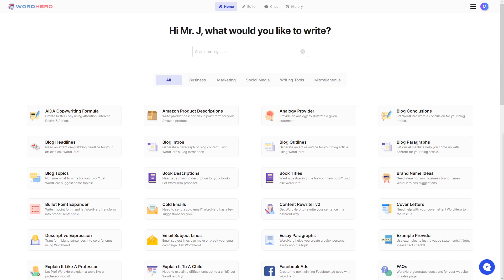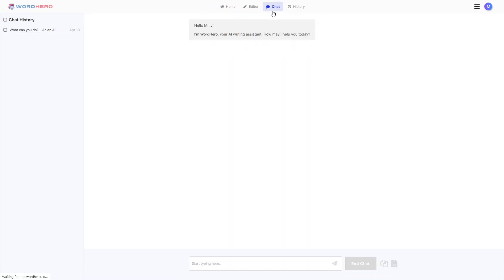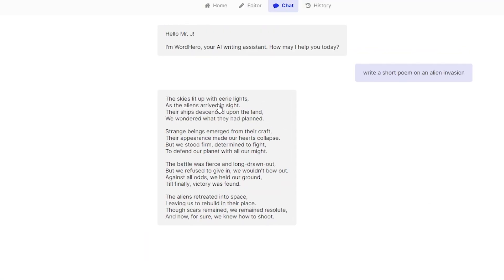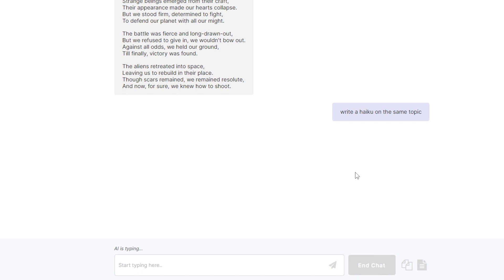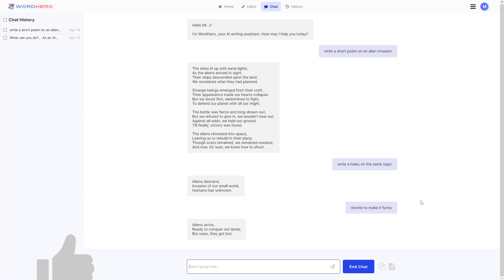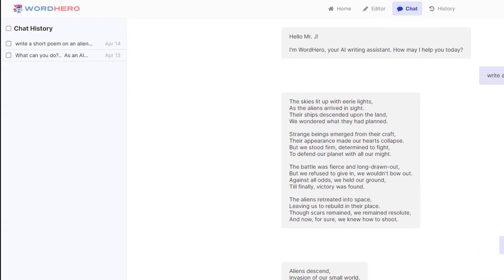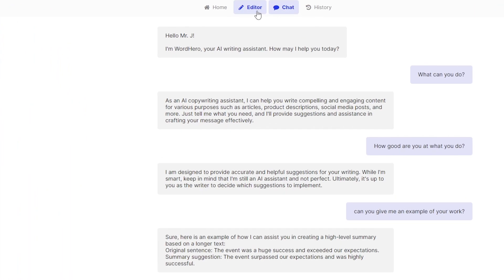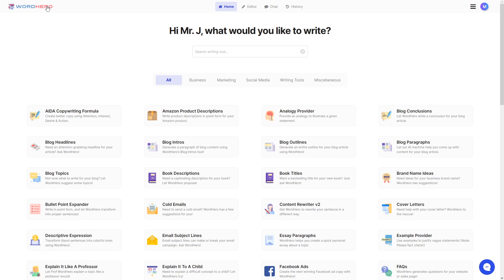WordHero AI Gets Chatty: Discover the Newest Feature!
The newest feature is here - WordHero Chat!

This powerful AI technology is designed to engage and respond with natural language processing. Discover how you can use the new WordHero Chat for your business or project in our latest video!

Watch now to see all of the incredible ways that WordHero can help make writing content smarter, smoother, and more enjoyable than ever before.